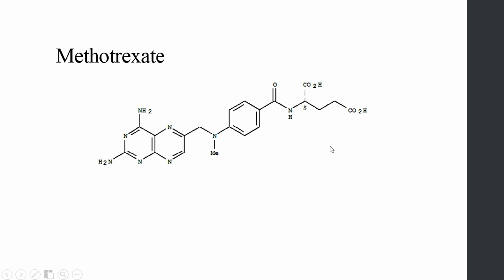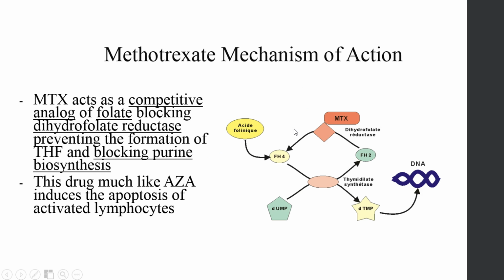Immunosuppressant Drug's - Methotrexate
in this video we will look at:
- mechanism of action of MTX
- MTX administration
- ADRs